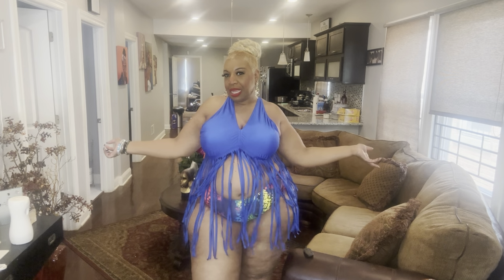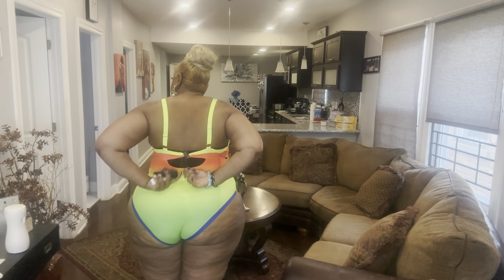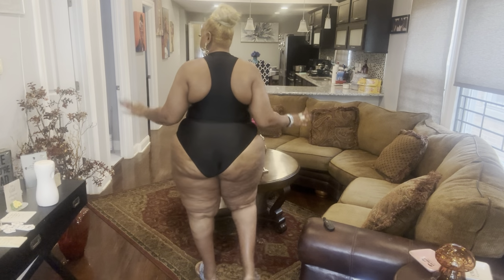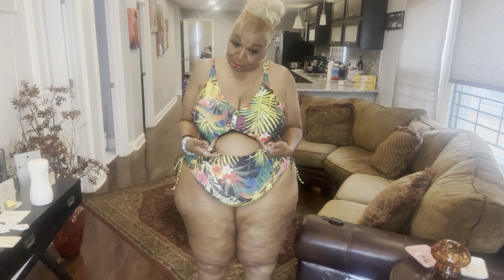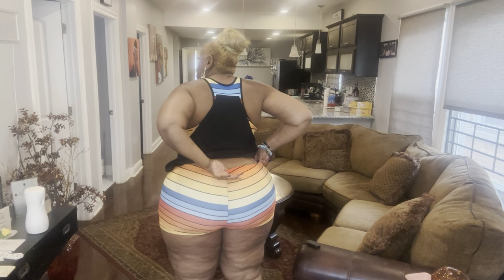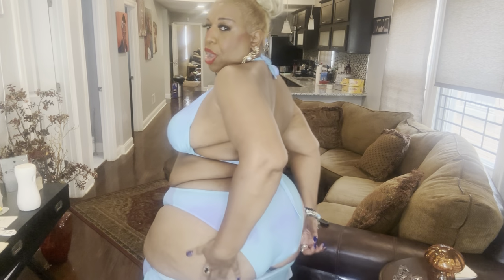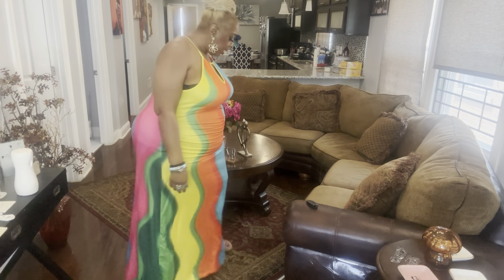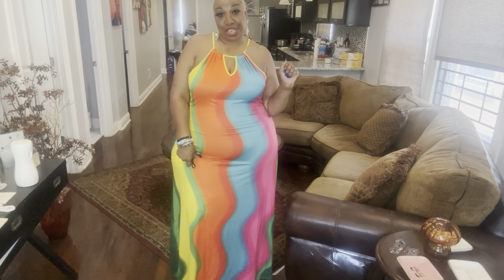SHEIN PLUS SIZE SWIMWEAR//SIZE 4x(20)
Swimsuits:

5. (this item is NOT in the video. Did not receive this)
6. (Didn’t receive this item. Was not shown in the video)